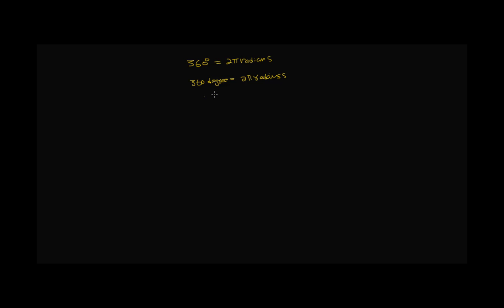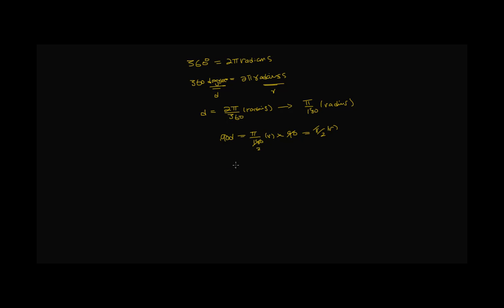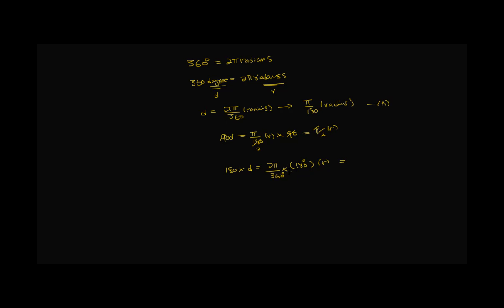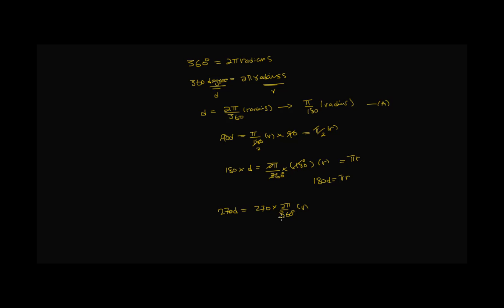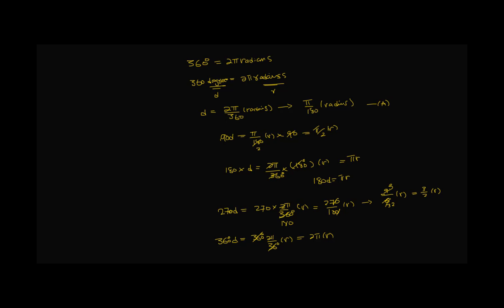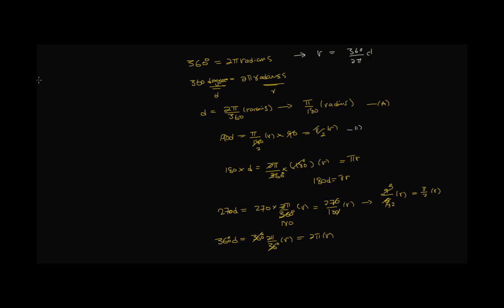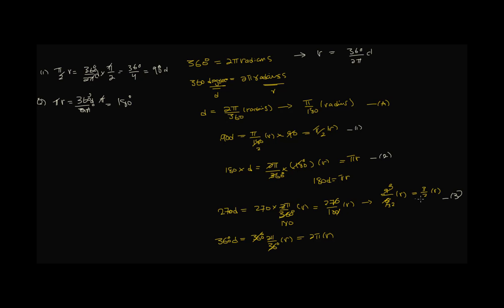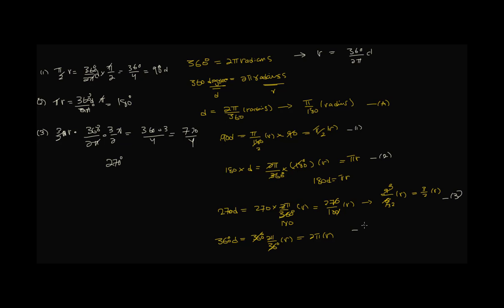Degree to Radian conversion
In this video we are going to set-up a conversion between degree and radian units of angle measurement..